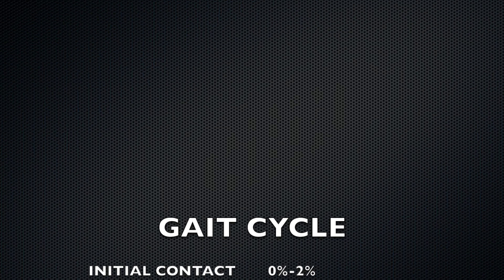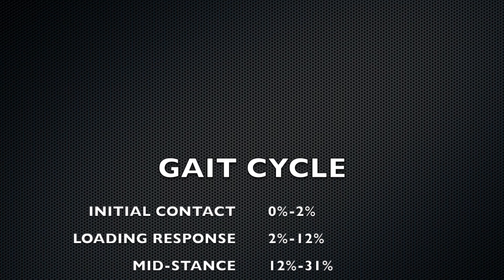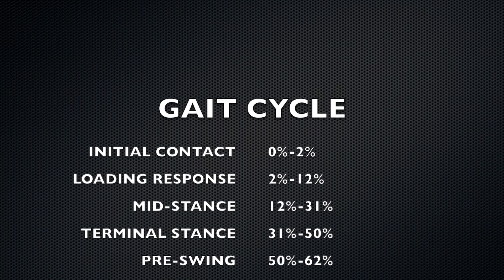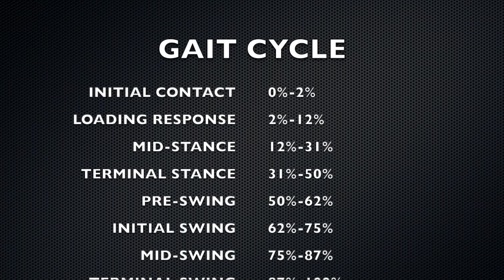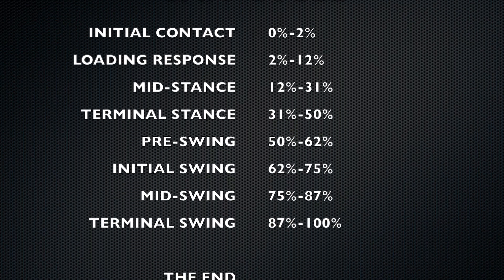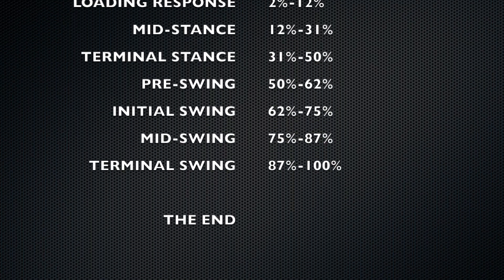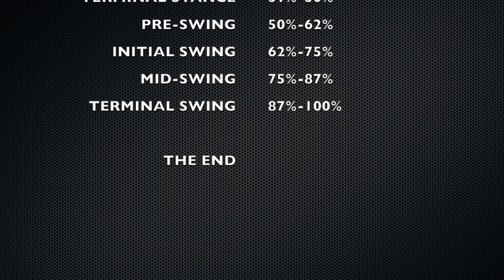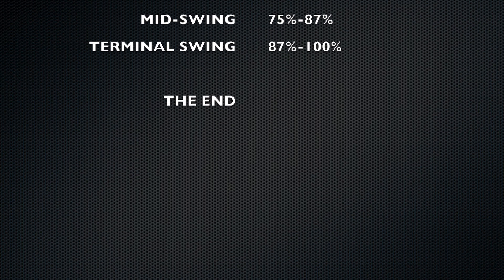Normal Human Gait (Ankle joint kinematics)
This video is about Normal Human Gait, including the phases of the gait cycles and their major functions. This is specific to motions of the ankle and its position in each phase.